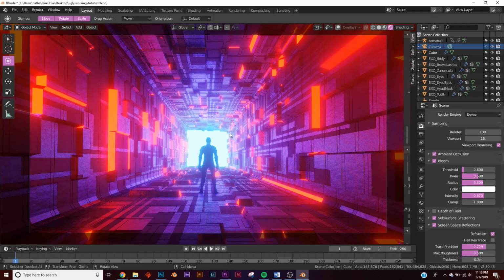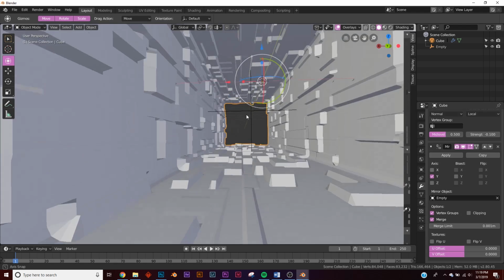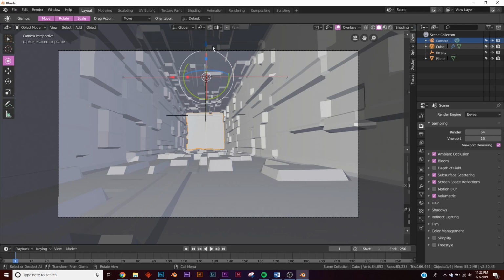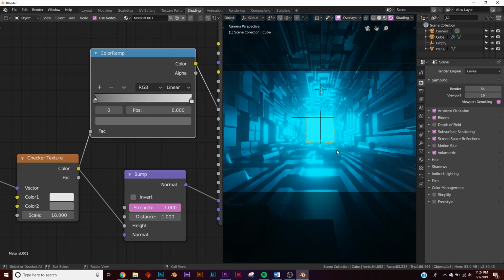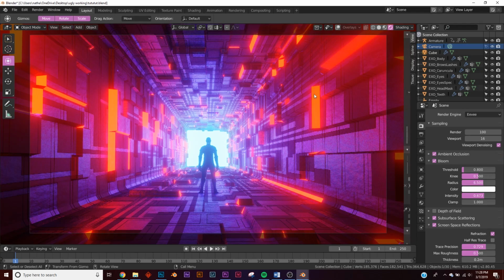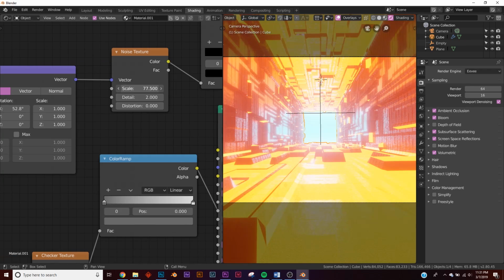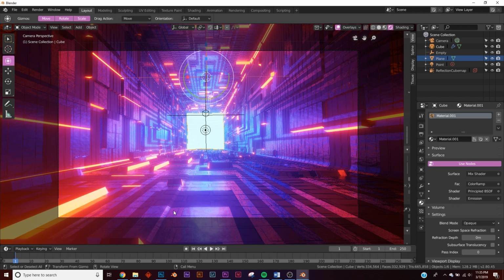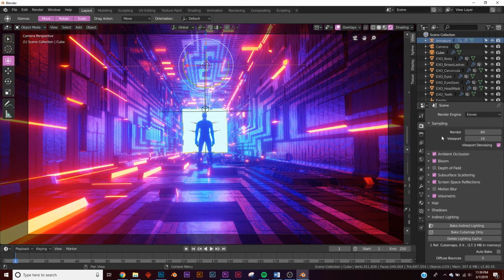Blender - Simple Eevee Environment For Beginners! (Blender 2.8)